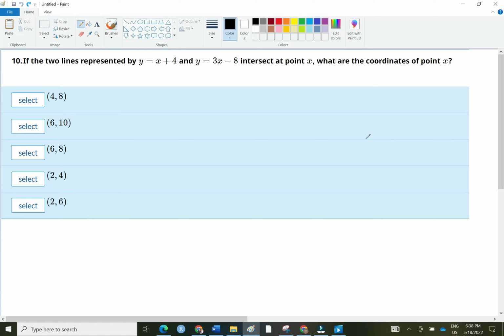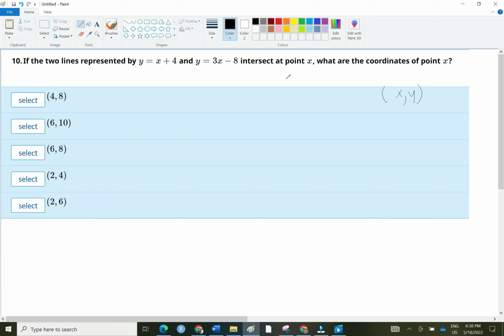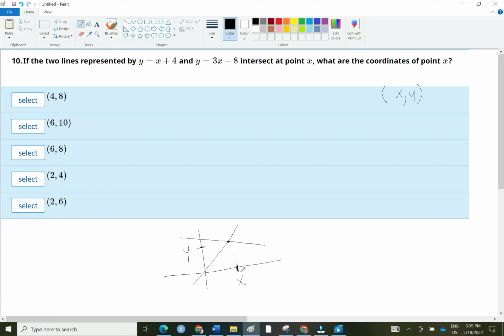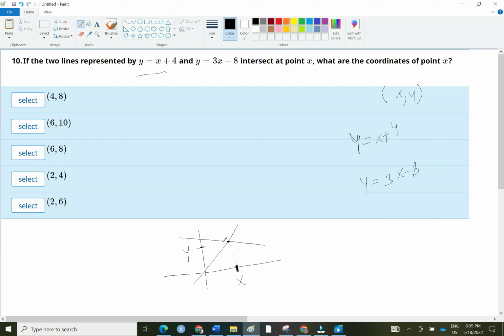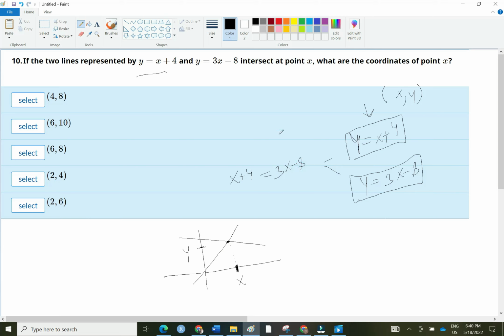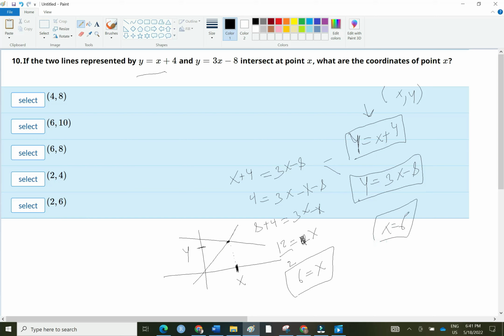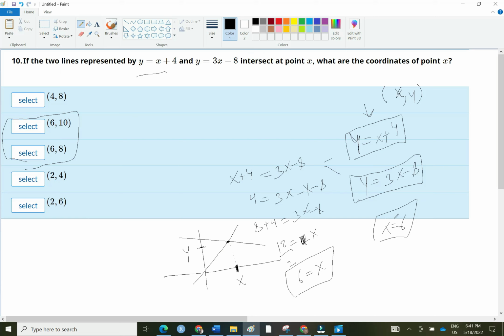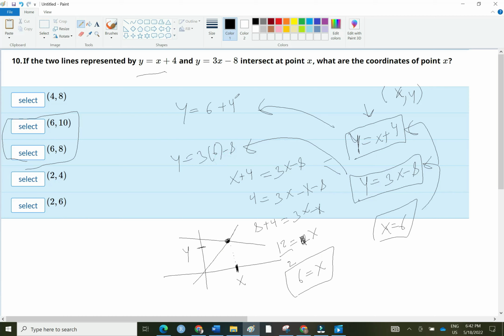Intersect Problem: GRE prep